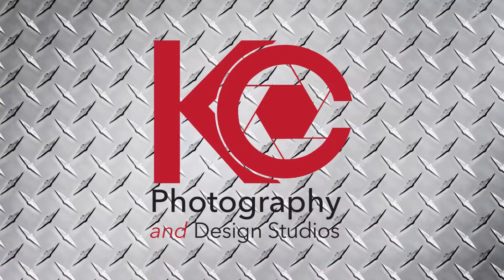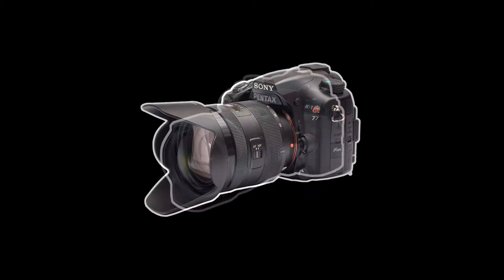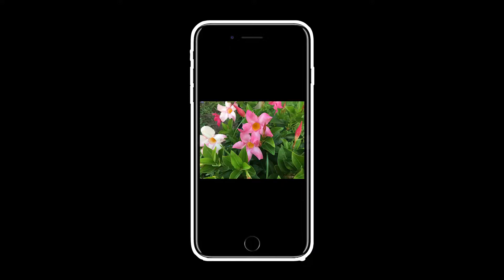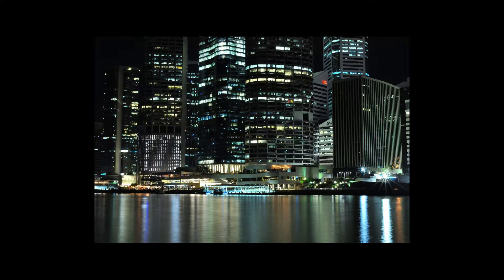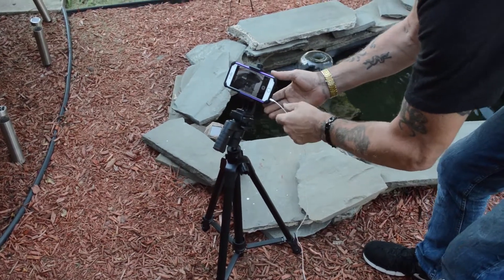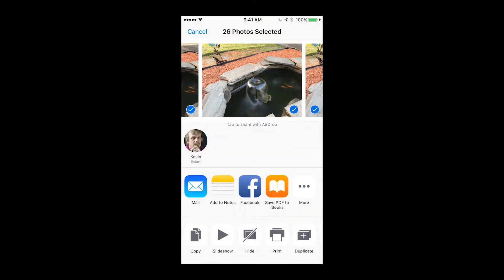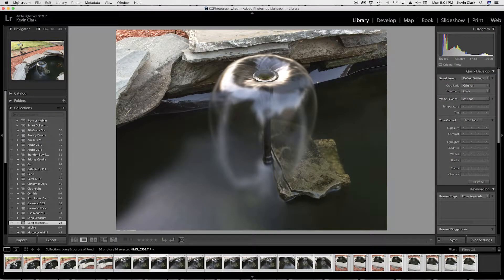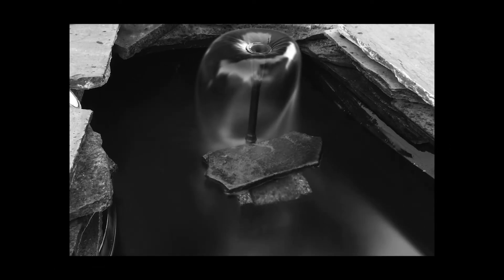Long Exposure with an iPhone?